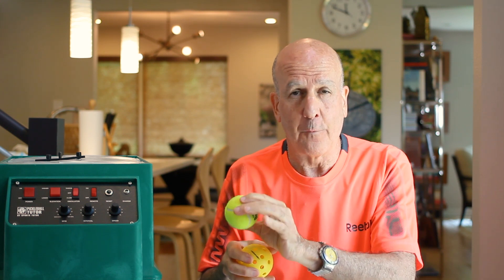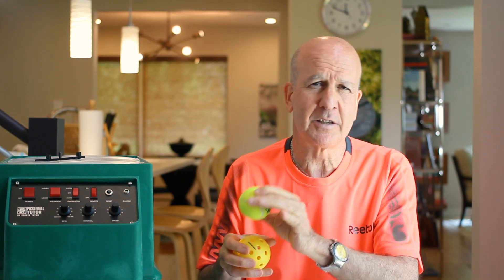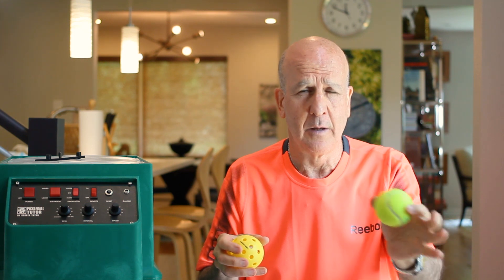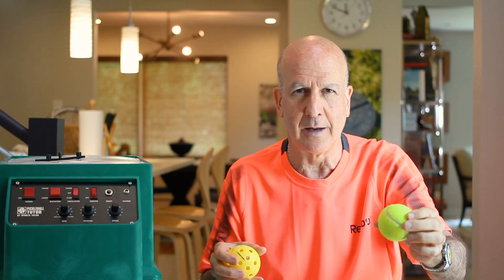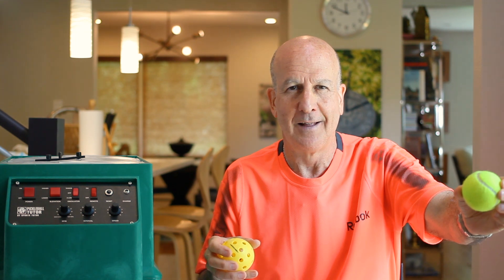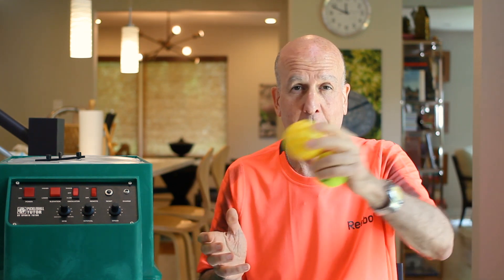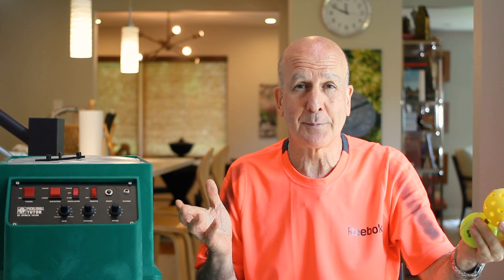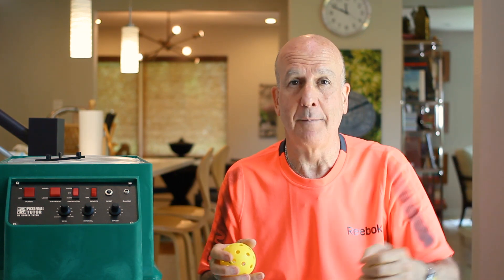Pickleball vs Tennis – Ball Speed and Reaction Time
Welcome to the first pickleball video series that focuses on science in ways to help both pickleball players and coaches improve their skills, both competitively and from a coaching perspective. This 15-episode series features analysis of key aspects of pickleball spin, bounce, impact on play tactically and much, much more! Tennis Master Professional and OnCourt OffCourt founder Joe Dinoffer shares his detailed and methodical research and compares many aspects of his findings to tennis, since many pickleball players come from a tennis background. This episode compares tennis and pickleball average ball speeds and the short reaction time that players have when playing pickleball.